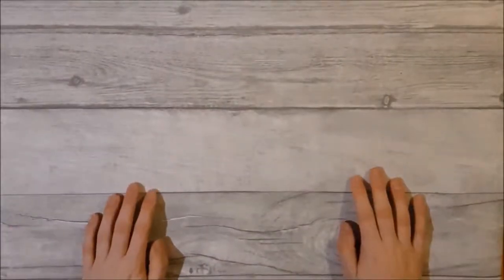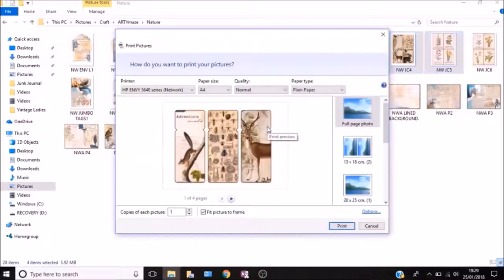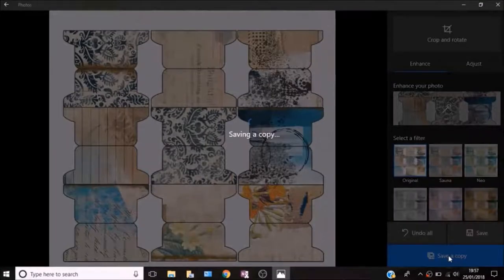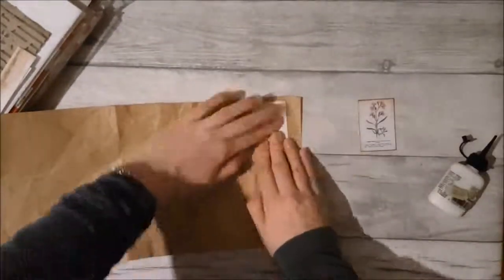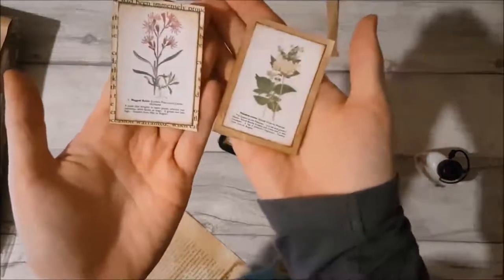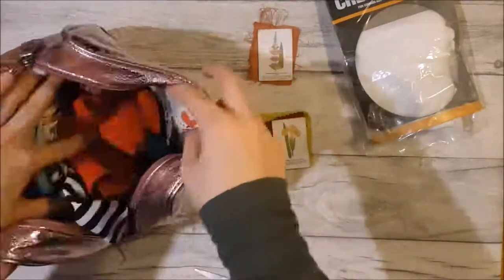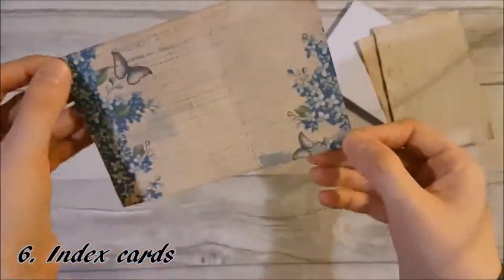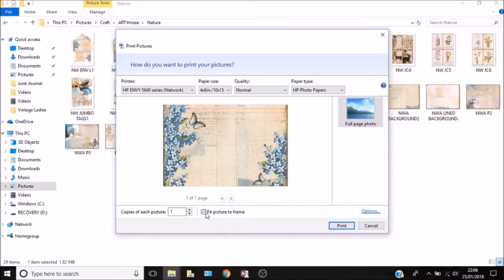TOP TIPS FOR DIGITAL KITS | JUNK JOURNALS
Hi crafty people,

The Artymaze digital kit that I used